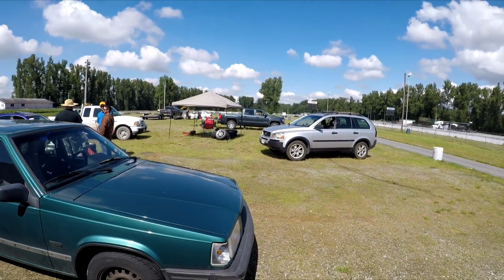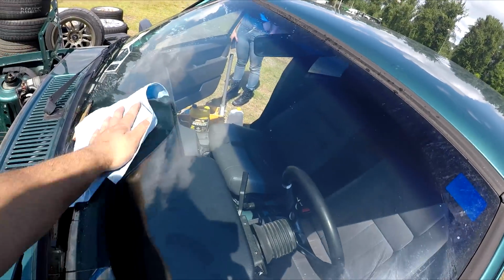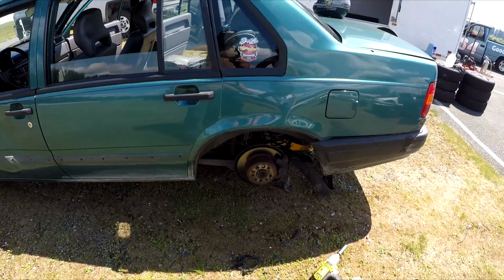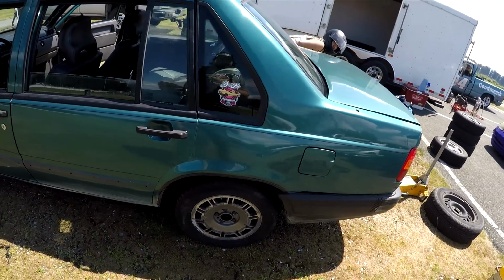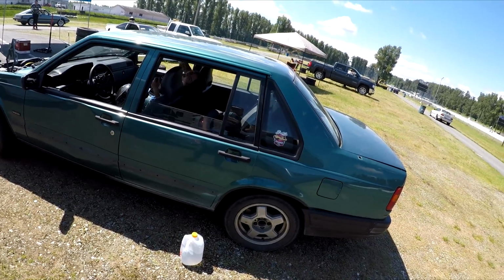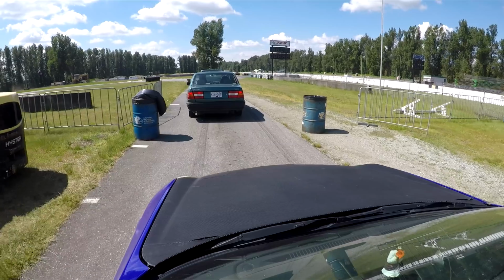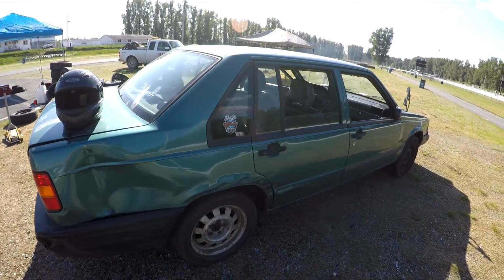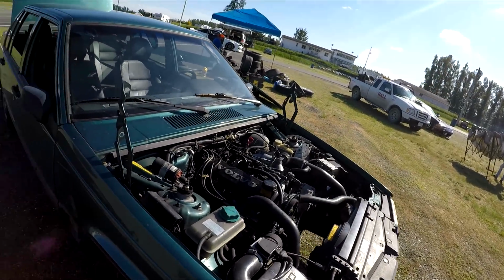Can a stock volvo 940 turbo hang with built drift cars ?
In this episode we take claudio the stock turbo 940 to the drift track for a full day of epic volvo drifting !